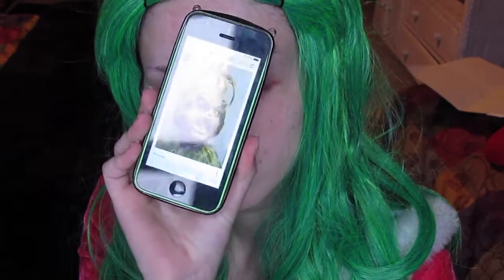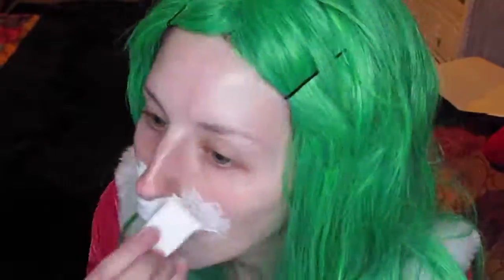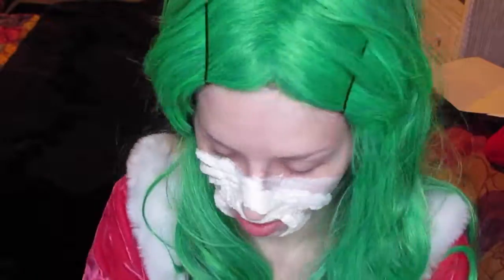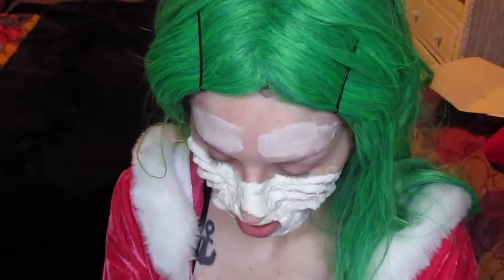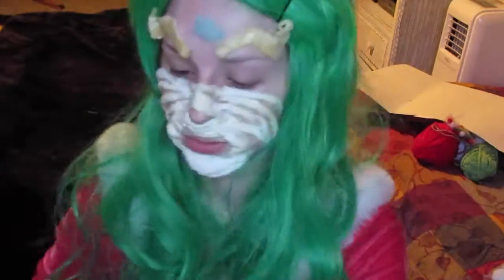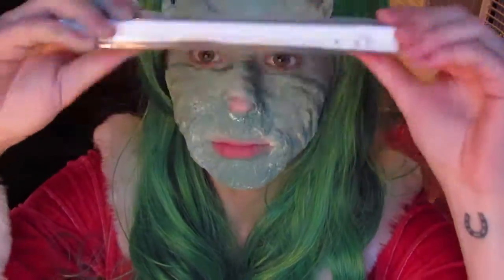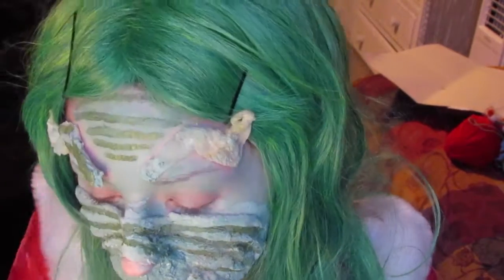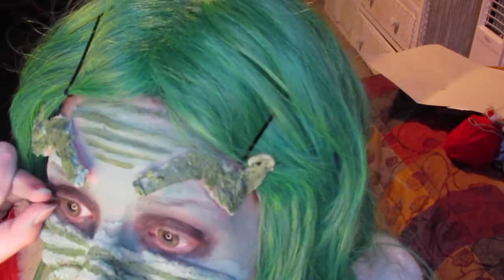The Grinch SFX Make Up Tutorial | Sara Saberi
Hello, to all your Who's down in Whoville!

Bringing back a little bit of SFX, because I missed it already. Here's my take on The Grinch's look, as close to it as I could get.

Products used:
Ben Nye Creme "Kelly Green"
Mehron's "Clown White Lite"
Liquid Latex
Cotton balls, cotton swabs

Editor: iMovie